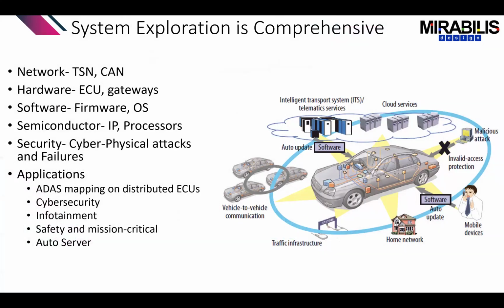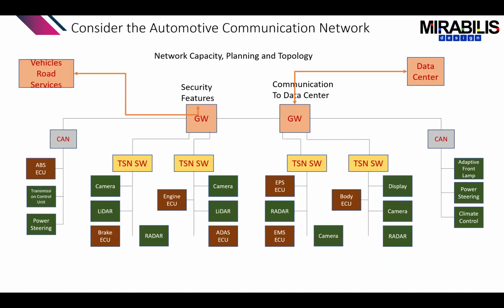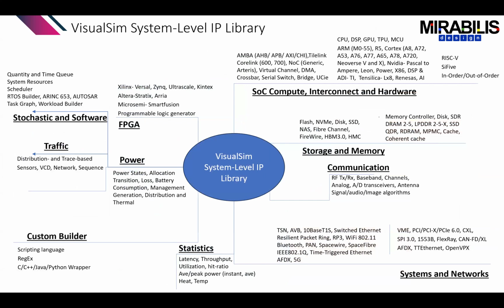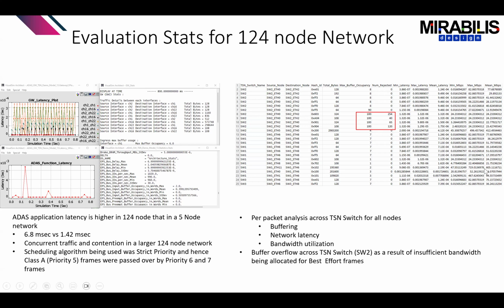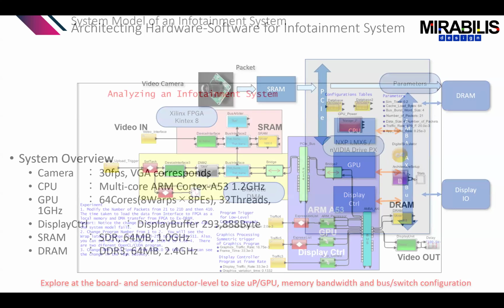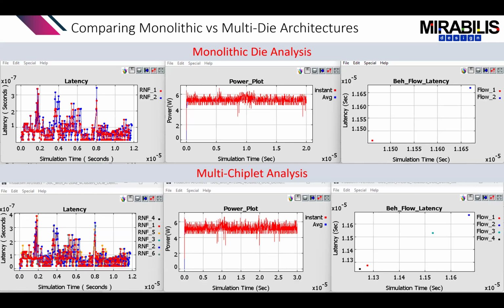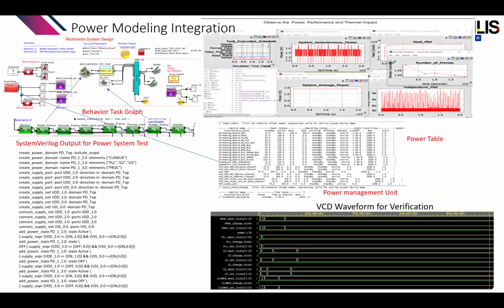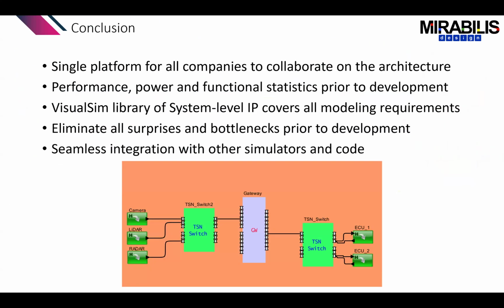GMT20250121 211301 Recording 2880x1800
This is the Official Presentation on the Mirabilis Design VisualSim solution for the entire Automotive Industry.  This presentation covers network, ECU, software and semiconductor exploration. It covers the needs for car OEMs, Tier One Suppliers and Semiconductor vendors.
1. Network modeling including multi-protocol (CAN+TSN) topology, multi-agent per node traffic, capacity planning, routing, ECU placement and mapping signals to ECU
2. Software mapping, partitioning (HW and SW), distribution across multi-ECU, processors and cores, cache coherency
3. Semiconductor exploration of chiplets, HPC and GPU
4. Power distribution, consumption, management and thermal effects

Estimating latency and power for different use-cases in full ve, ECU and Networks
Overview: This session will focus on a common system-level simulation platform that can be shared by Semiconductor companies, Tier One Suppliers, OEMs in designing the entire E/E architecture.  The transition to everything digital and electronics is causing a number of design challenges across the ECU, processors, semiconductors, software and networks. Current systems engineering solutions are focused on the correctness of algorithms, requirements management and SysML behavior model.  What is required is accurate latency, throughput, buffer occupancy, optimal scheduling and power consumption measurement, prior to development.
We will delve into the design challenges associated with the new generation automotive system design, changes in the power efficiency and latency requirements, and handling of Distributed, Zonal, and Centralized Architecture computational. We show examples with use cases that originate at the SysML and refine all the way to micro-architecture.  The examples will showcase the comparison and results for different use cases, topology, different SoC architectures, hardware modeling abstraction, software task graphs and traffic workload. We will look at applications such as braking, lighting, comfort, ADAS, EV, battery and safety system.

Key Takeaways:
1. E/E Architecture Evolution:
o Comparing the cost, performance and power consumed by the same use cases on Distributed, Zonal and Centralised architectures.
o Methodology to trade-off software complexity with compute resources, scheduling, multi-core distribution and network architecture
o Integrating legacy systems and meeting-bandwidth, low-latency communication.
2. Systems and Semiconductors Exploration
o Select the hardware, network and software to meet the requirements
o Optimize the system and semiconductor definition to share with OEMs and semiconductor suppliers
o Detect system bottlenecks, latency and power consumption for different use cases
3. Identify System Bottlenecks prior to Integration:
o Evaluate responses to failures and validate ISO 26262 and SOTIF requirements.
o Trade-off between latency, power consumption, and computational efficiency.
o Optimal task mapping and resource allocation in multi-core processor systems.
4. Role of VisualSim in Architecture Design:
o Learn how VisualSim system-level IPs accelerate model construction and enable rapid architecture trade-offs.
o The methodology to debug system behaviors and failures
o Regression simulation to identify and optimize the system specification
5. Case Studies and Real-World Applications:
o Examples of how VisualSim has been used to model different use cases on the hardware, software, OS and network to optimize automotive E/E systems.
o Insights into achieving significant reductions in latency and power through architectural refinements.
6. Future Trends in E/E Architectures:
o The impact of emerging technologies such as AI-driven optimizations and multi-core ECUs.
o Advancements in centralized architecture to increase modularity and scalability.